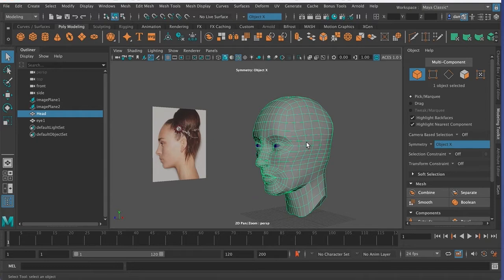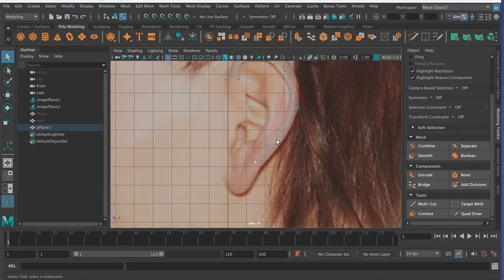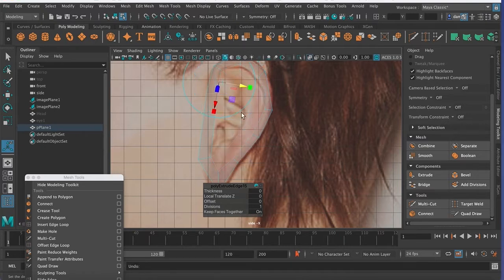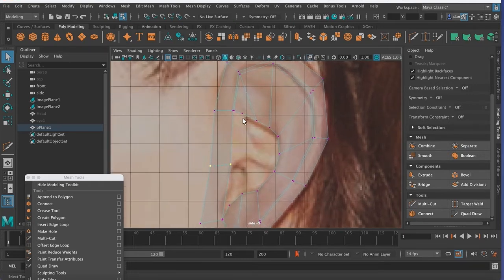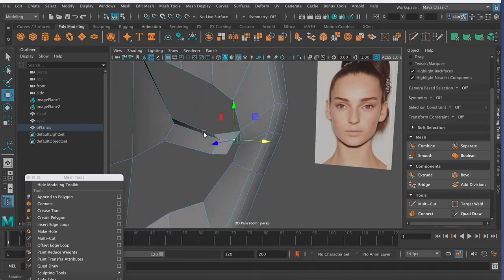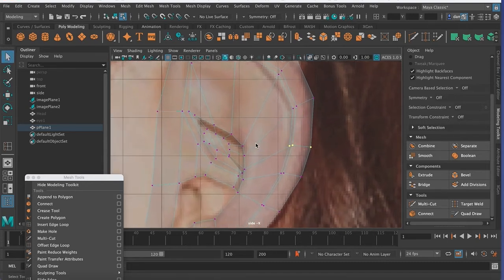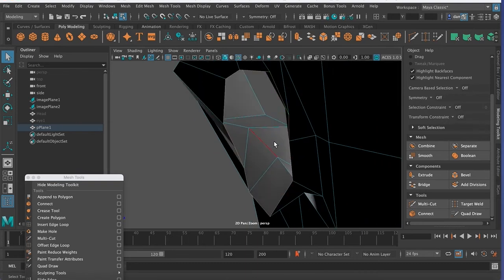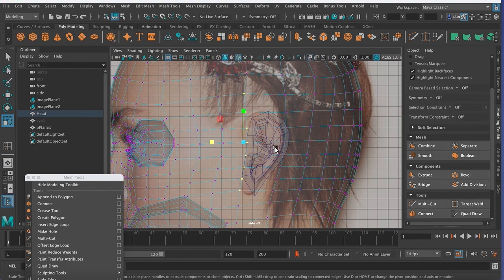3D Studio. Model Realistic Ears in Maya